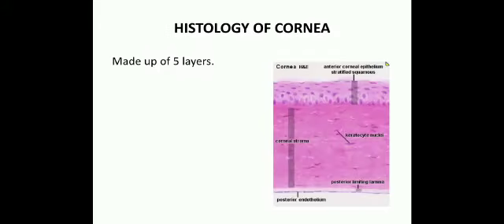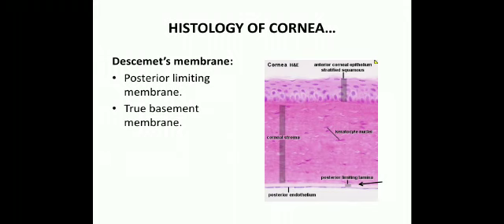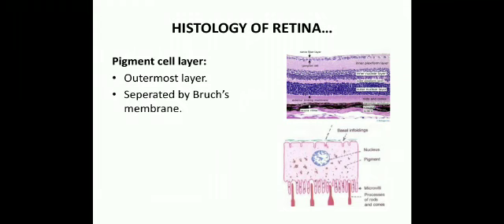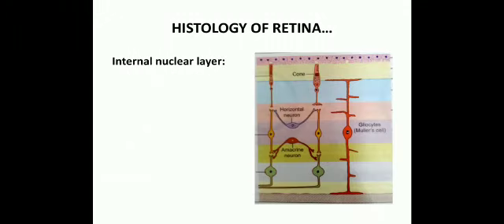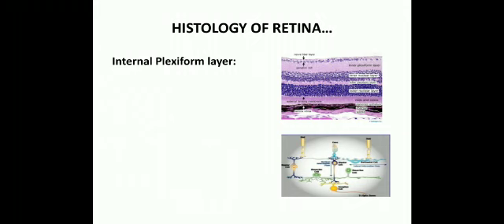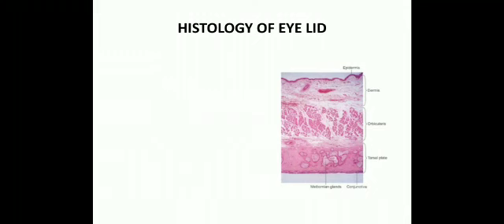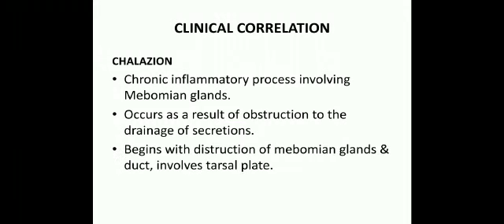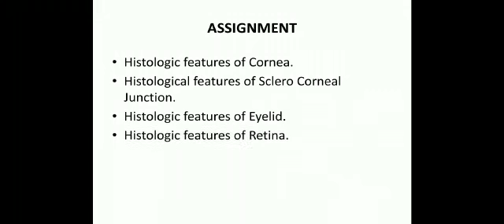15 05 2020 Anatomy Histology of Eye